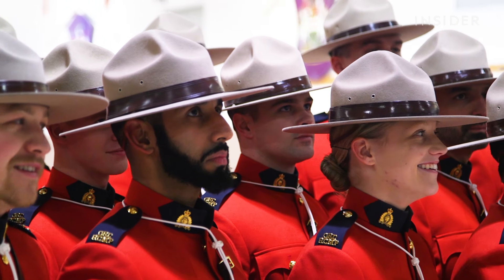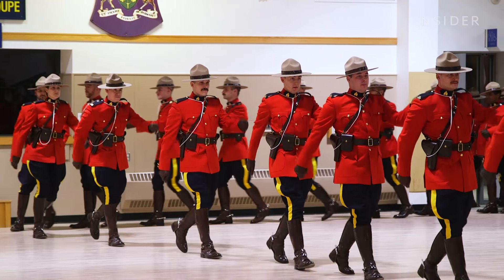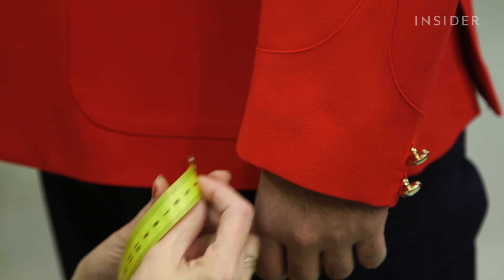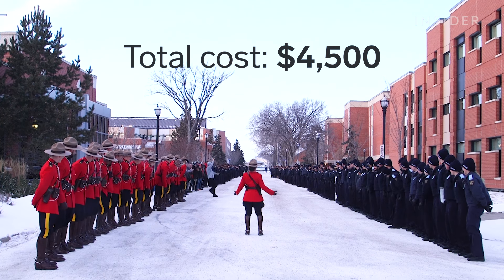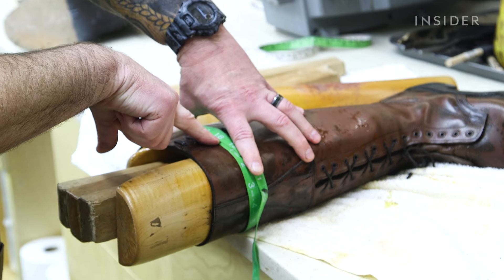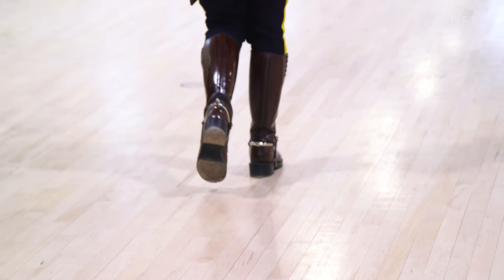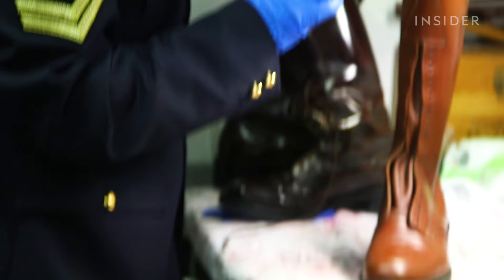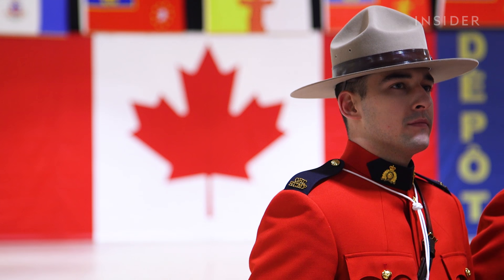How Canada's Iconic Mountie Uniforms Are Made | Boot Camp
The Royal Canadian Mounted Police, or "Mounties," are known for their iconic uniforms that feature the iconic scarlet tunic referred to as the "Red Serge."

Senior video correspondent Graham Flanagan visited the RCMP Academy Depot Division in Regina, Saskatchewan where future Mounties are trained and issued their uniform "kit."

While modern Mounties' everyday uniforms are more in line with standard police attire, the wool and satin-lined Red Serge is still used for ceremonial events. Each cadet gets fitted for their tunic about halfway through training.

We visited the tailor shop where a team of 20 tailors performs the alterations for the approximately 1,000 cadets that graduate from the Academy each year. We also stopped by the leather shop, where leather crafters custom-fit each pair of high-leather Strathcona boots before being issued to the cadets.